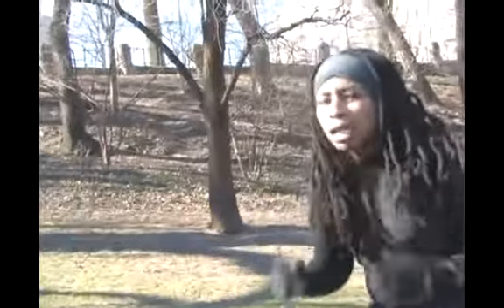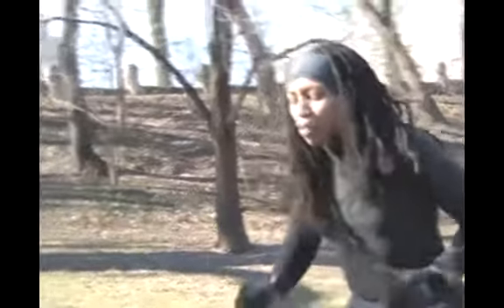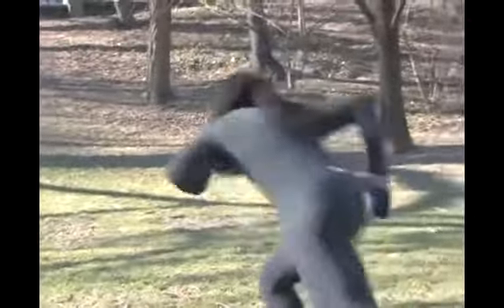Uphill Sprint for Agility Training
Uphill Sprint for Agility Training. Part of the series: Outdoor Agility Training. Sprinting uphill develops strength and speed; practice agility training for sports or martial arts in this free workout video.